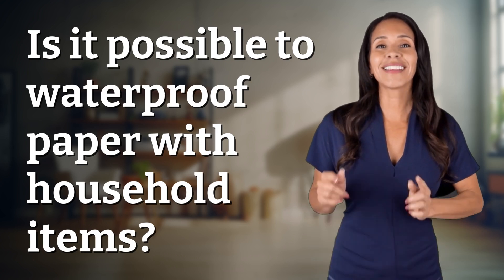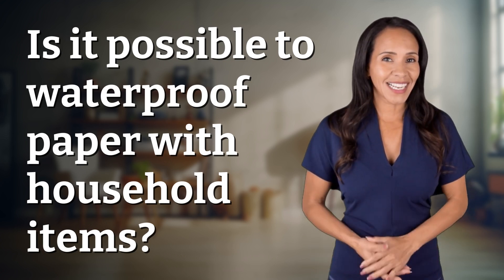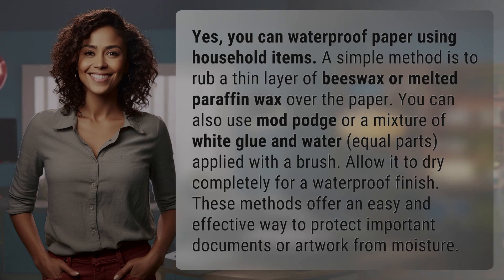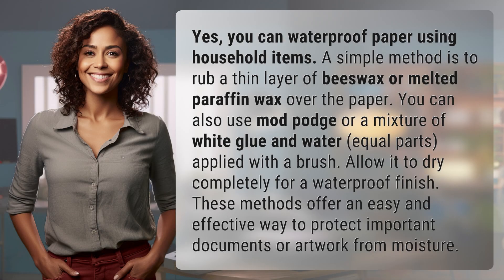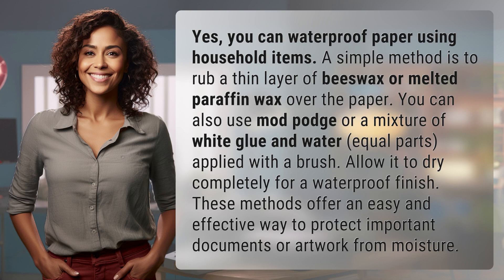Is it possible to waterproof paper with household items?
DIY Waterproofing Paper with Household Items 👉 DIY Waterproofing 👉 Learn how to waterproof paper easily using household items like beeswax, paraffin wax, mod podge, or a mixture of white glue and water. Protect your important documents and artwork from moisture with these simple methods!

Laura S. Harris (2024, June 17.) Is it possible to waterproof paper with household items?
    🌐 AskAbout.video